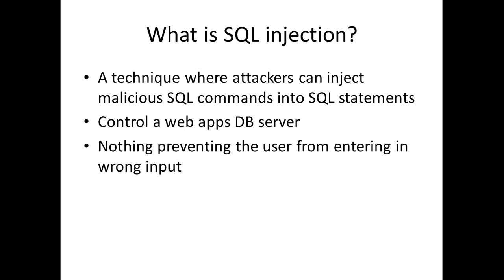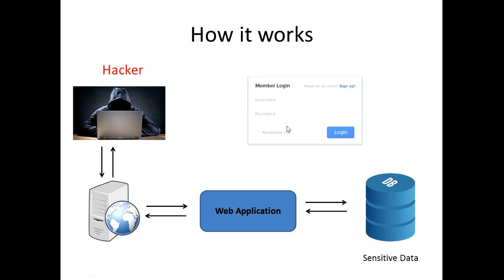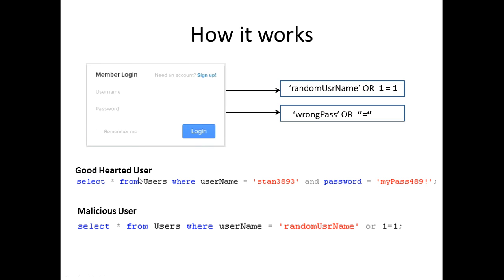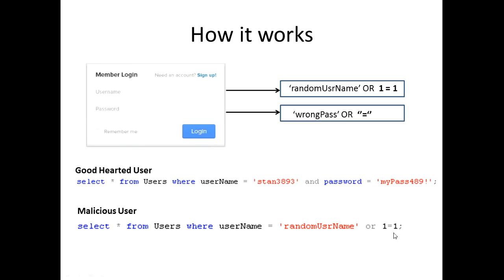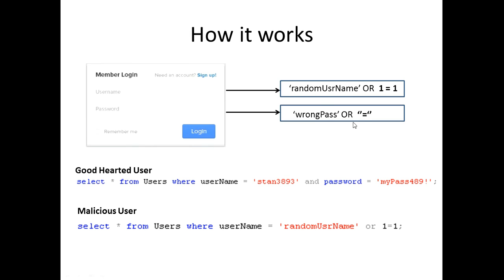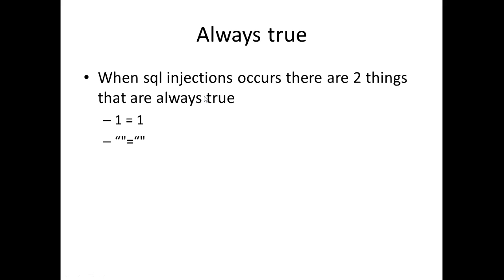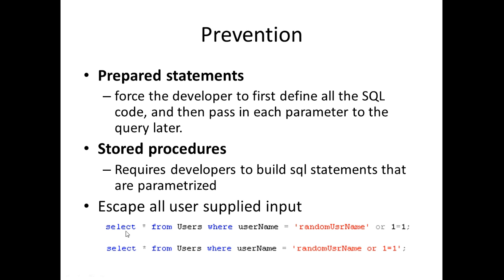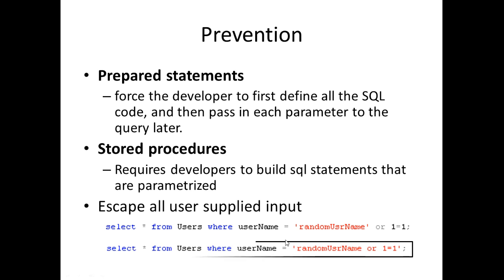IQ 27: How to prevent SQL Injection?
This video explains how to prevent SQL Injection